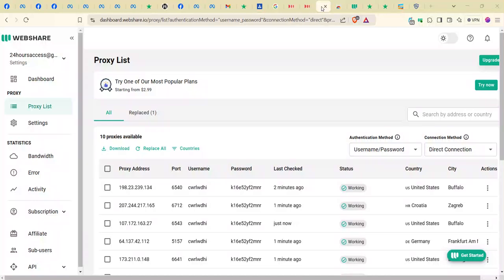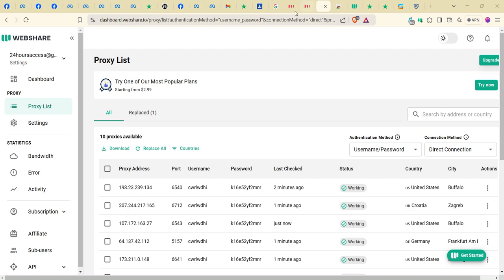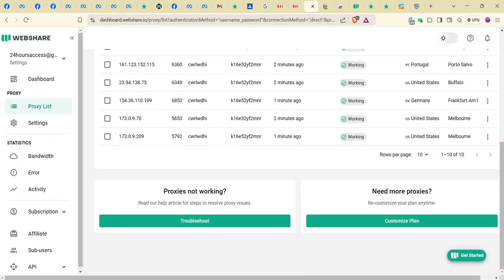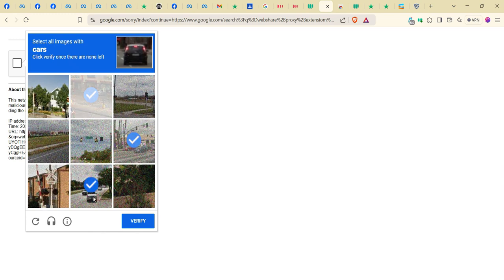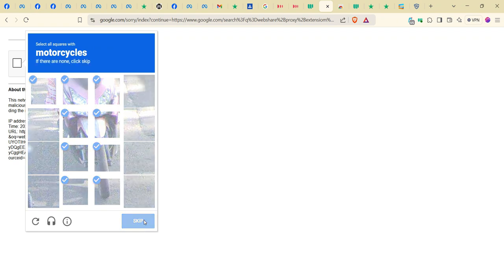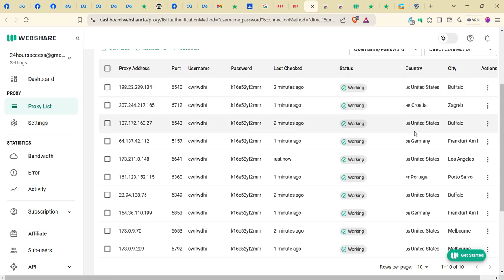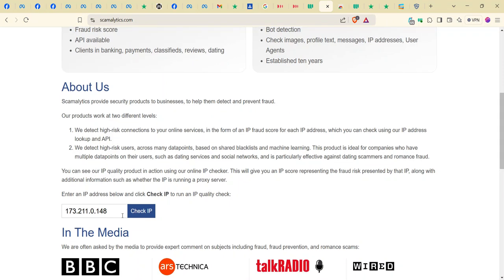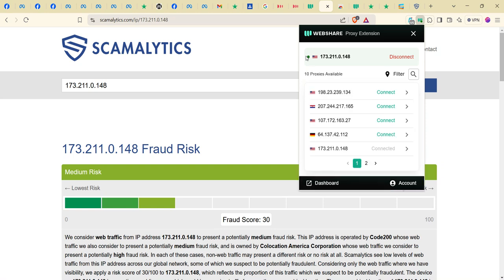Free Proxy Webshare | Proxy Setup | Proxy Video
In this exciting tutorial, "Selecting a Strong IP in 2025 | Best SOCKS5 Guide | webshare.io Sock IP Proxy Setup on Chrome Firefox

How to find best Socks5 Proxy (Webshare.io)
Webshare.io | Webshare Proxy | Tutorial | Find best Webshare Socks5 Proxy | Best Proxy Review | USA Proxy

*Best IP with Dichvusocks.net*
We've identified webshare proxy as a reliable provider among other SOCKS 5 Proxy, and we'll guide you on how to find the perfect SOCKS5 proxy IP. We'll walk you through the process of selecting a strong IP for optimal performance and security.

Key Note:
- Navigating through webshare.io and getting best SOCKS 5 IP
- Tips and tricks for selecting the most suitable IP for your browsing requirementsbased on ip score
- Using webshare extension and Kiwi Browser on phone and on PC for using the Proxy

socks, socks5 proxy, socks5, socks5 ip,